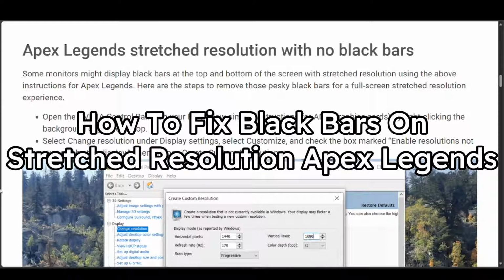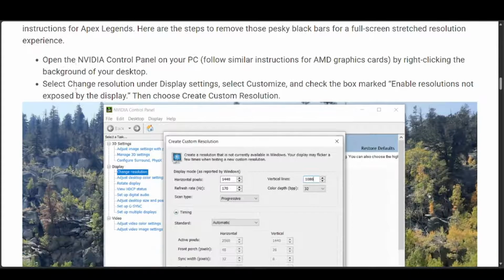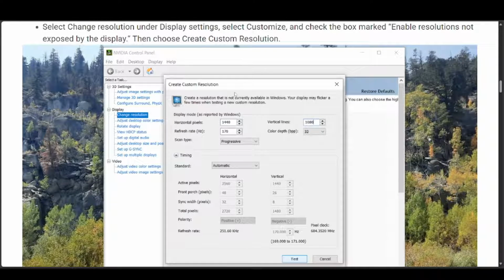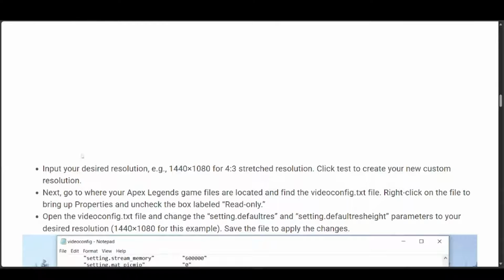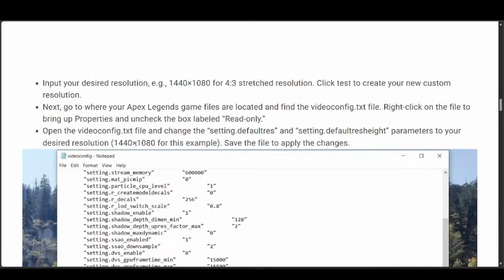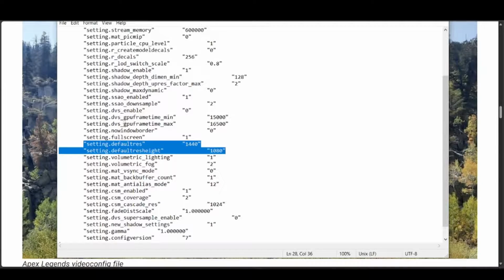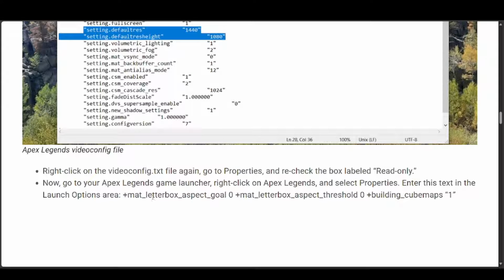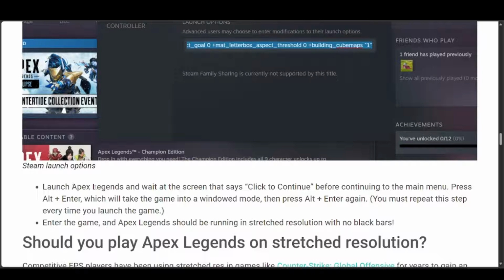How To Fix Black Bars On Stretched Resolution Apex Legends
In this video I show you How To Fix Black Bars On Stretched Resolution Apex Legends